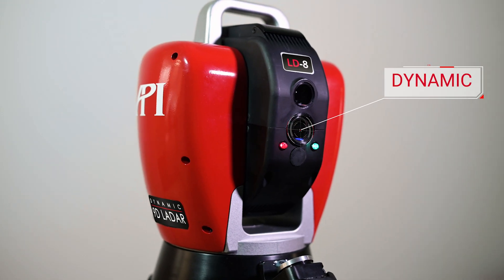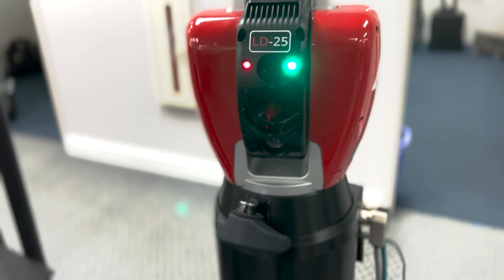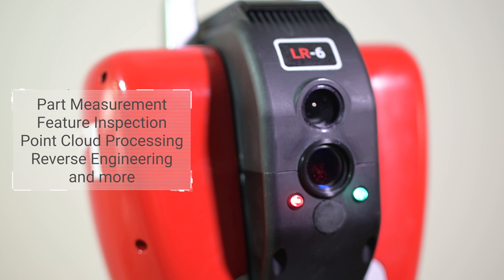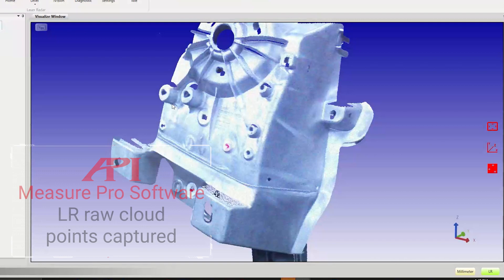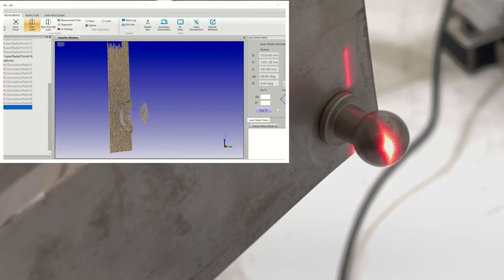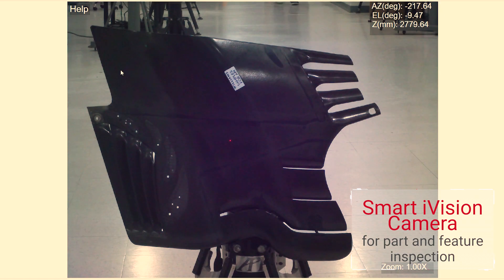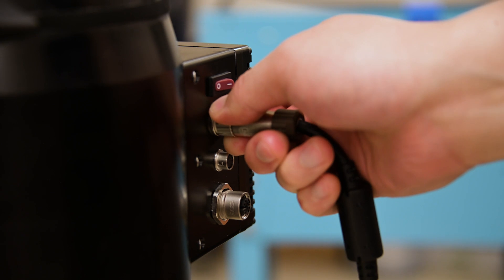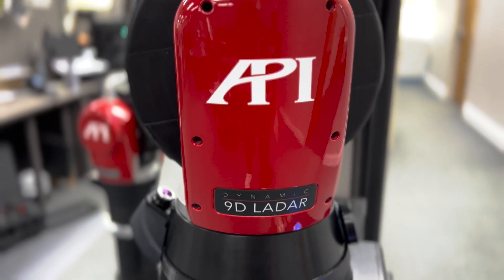Dynamic 9D Ladar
API is thrilled to announce the release of our all-new Dynamic 9D LADAR!

Dynamic 9D LADAR is a breakthrough technology, representing the fastest, most accurate non-contact measurement system in the world. 9D LADAR’s rapid, accurate data collection in real-time is set to revolutionize automated in-line production measurements and obsolete exiting conventional Laser Radar systems that require large sample averaging to obtain reasonable accuracy, effectively slowing data acquisition rates.

9D LADAR features an on-board scale reference system, sampling rates of more than 20,000 points per second, and smart iVision 8mp camera system, which assists with part recognition for programmable automated feature measurement and GD&T, revealing probe-level feature clarity of holes and other geometric details. And 9D LADAR delivers X, Y, Z, I, J, K data for each generated cloud point along with the addition of R, G, B data allowing for scanned data to be imaged directly onto the captured camera image. This unique capability allows display of characteristics with distinct background color contrast, surface vectors, surface roughness etc., which are difficult to isolate with only the standard 3D point cloud data.

9D LADAR is ready to measure 15 minutes after setup, eliminates external controllers with an embedded state-of-the-art controller and signal processor, weighs less than 11kg, and has a 17” x 10” footprint that can be mounted to a robot, rail, or gantry CMM for automated measurements.